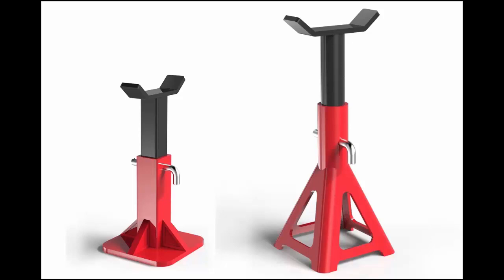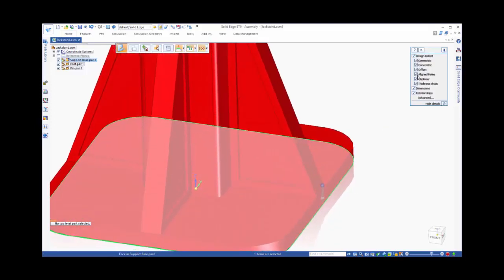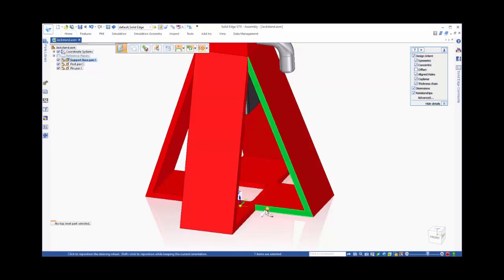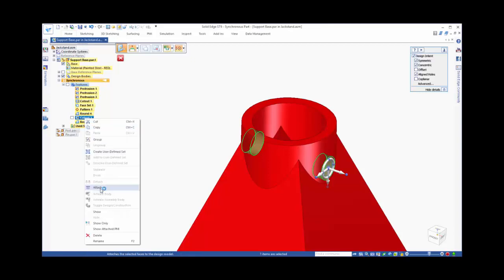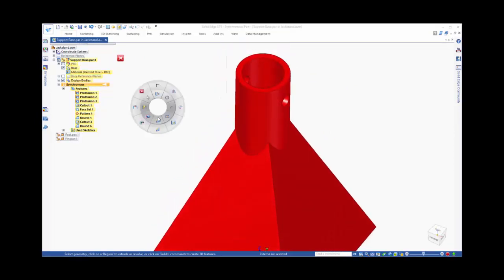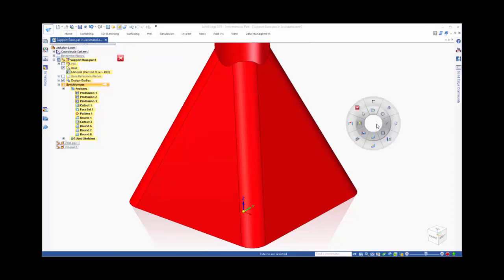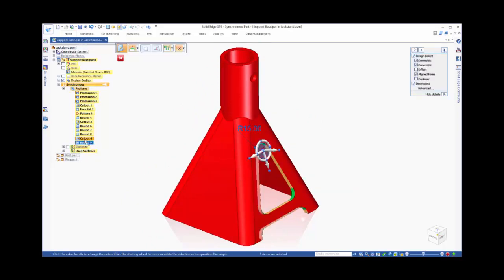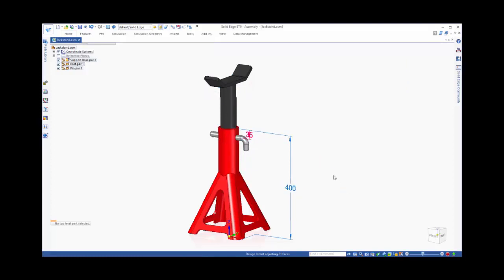Design Repurposing | Solid Edge Synchronous Technology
Solid Edge is the absolute best tool for design repurposing using synchronous technology. Synchronous Technology enables us to easily take an existing design and reimagine and repurpose it by precisely morphing and changing it for better esthetics, for improved performance, or for a completely different purpose. This is a great time saver over starting from a blank slate.